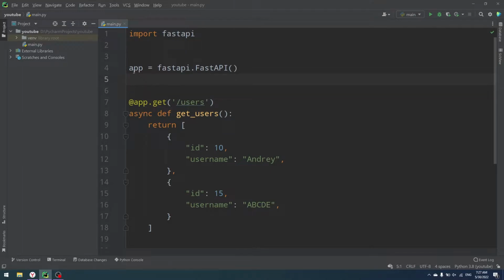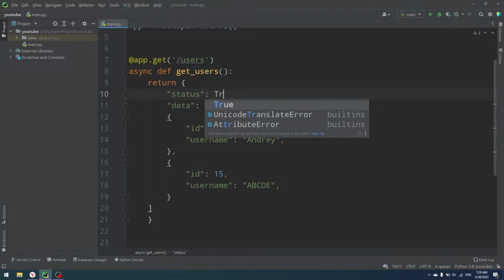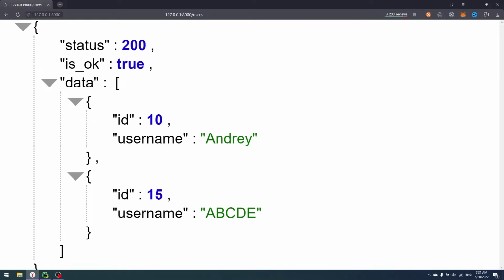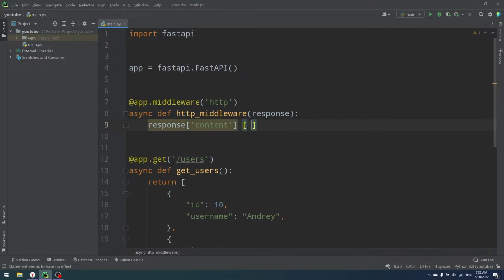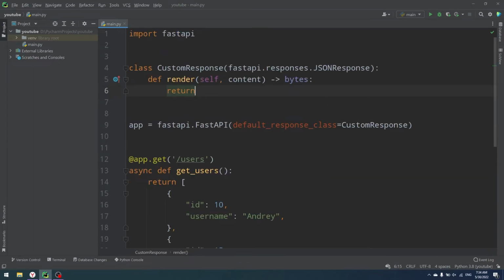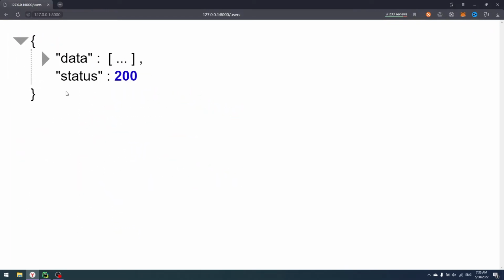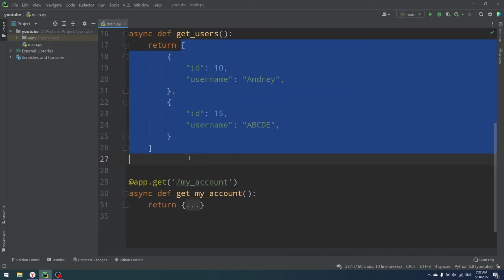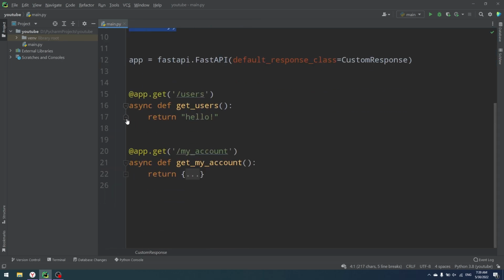IMPROVE YOUR WEB-API RESPONSES IN PYTHON